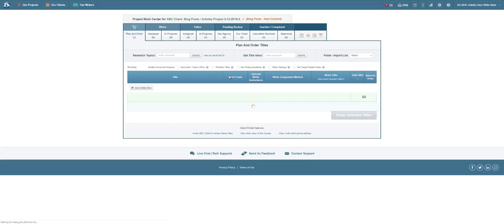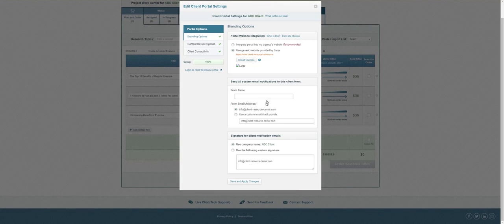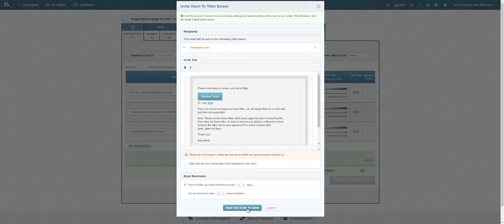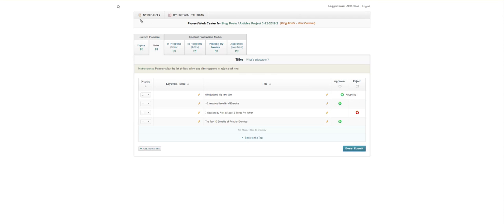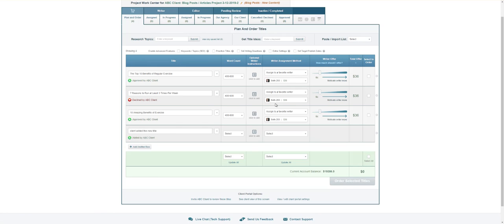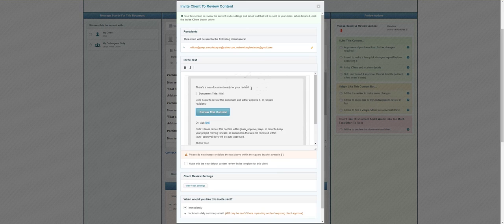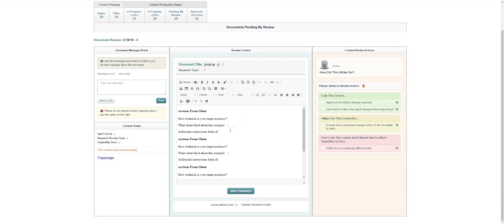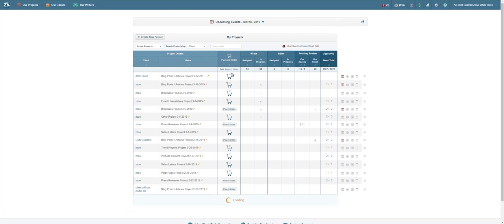Using the Branded Client Portal Within Zerys for Agencies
Learn how to use the built-in, private-label portal within the Zerys for Agencies platform. The client portal allows you to streamline your entire content creation process. Invite your clients into a custom portal on your own website, to review titles or content before purchasing it from your writers. Learn more or create a free account